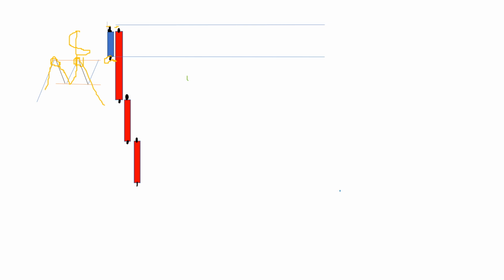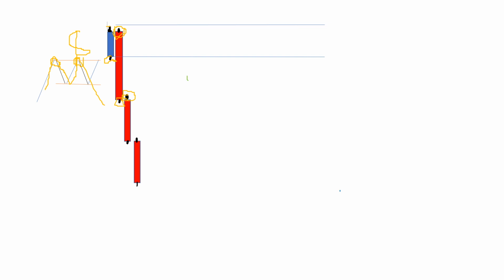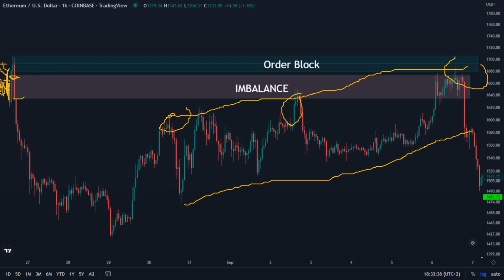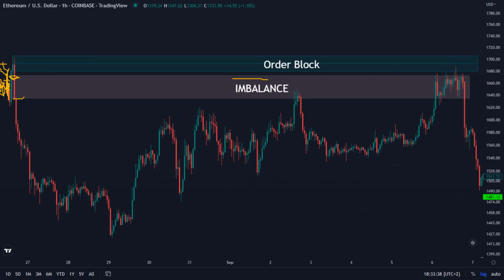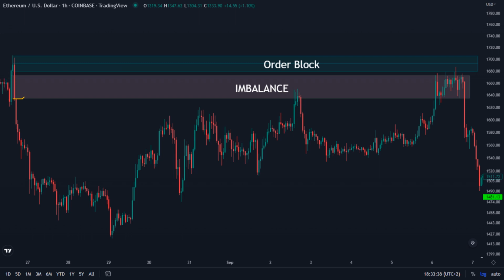FOREX: How to trade using imbalance in smart money concepts and price action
In this video we have explained what an imbalance is and how to identify it. if you have a question please ask in the comment section and remember DONT FORGET TO SUBSCRIBE